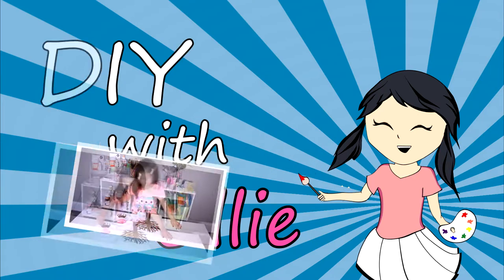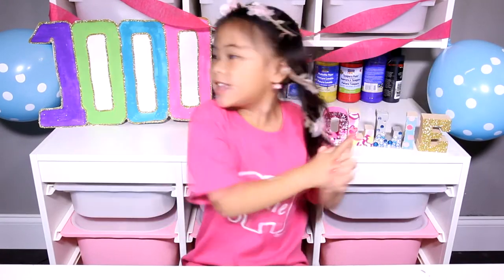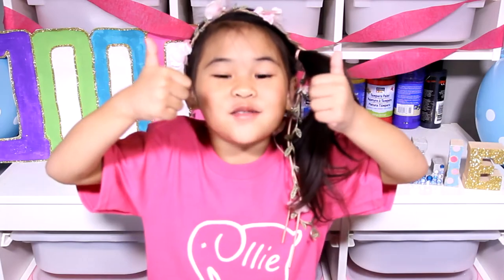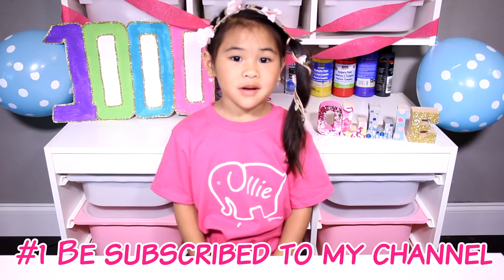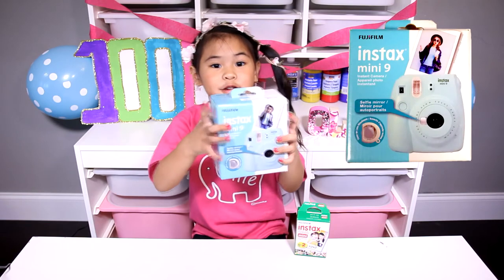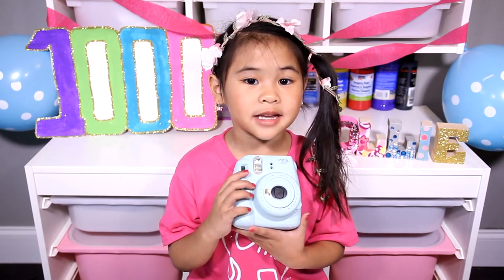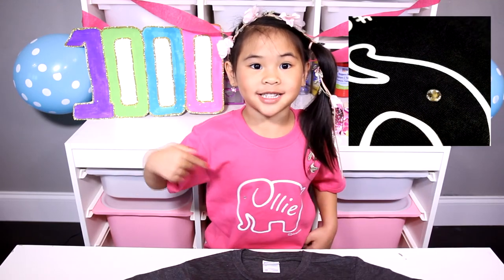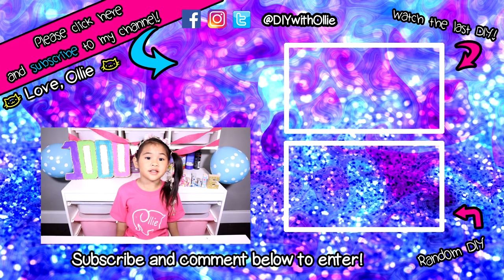1000 Subscriber GIVEAWAY! 🎉 [CLOSED: Winner Announced in New Video!]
I am SO HAPPY! I love to read all the comments! I will post up a video (hopefully this week) on a fun DIY for photos you take with this camera (or any camera)!

⭐ Contest Info: ⭐
ONE Grand Prize Winner will receive:
• 1 Instax Mini 9 (any color you like)
• 1 Twin Pack of Instax Mini Film
• 1 DIYwithOllie T-Shirt (any color, size, and design you like also!)

The contest ends July 31, 2017 @ 11:59CST! The winner will be chosen randomly by me. If you are under 18, please ask a parent permission to enter. I will reply to the winner's comment so be sure to check in! The winner will have 1 week to reply. If they don't, I'll pick another winner.

⭐ To enter: ⭐
(Make sure you get your parent/guardian's permission to enter if you are under 18!)

★ Step 2. Comment on this video! You can comment anything you want but it has to be on this video (not any other video).

I'd love to hear which DIY that I've made that has been your favorite. You can also comment any requests, or what you'd like to see. You can tell me about your day, or anything you want! Just have fun and be happy!

(Bonus cool points if you like this video and share the contest and my channel with your friends that don't know about me!)

⭐ Extra Info ⭐
You will be getting a brand new Instax, the one I'm showing you guys is my mommy's. I'm not sponsored in anyway, and YouTube isn't part of this contest either. I just thought this would be a really cute and cool prize for you guys to use and take pics of your DIYs! I will be using my own allowance money to buy the camera for the winner! That's how much I love y'all! ❤️ Also, anyone from anywhere can enter. I will ship anywhere, but you will have to pay any customs fee if there are any for your country.

Update: Also, all the comments are so awesome! My mommy and I sit down and go through each one by one! I love it! Here are a few reminders though.
-It's one entry per person. Comment as much as you'd like, cause it's awesome, but I'll only count the first comment.
-I'll pick out a winner randomly, so please don't be mad at me if you don't win, I wish all of you guys could, but I don't have a lot of money haha.

♡ Ollie